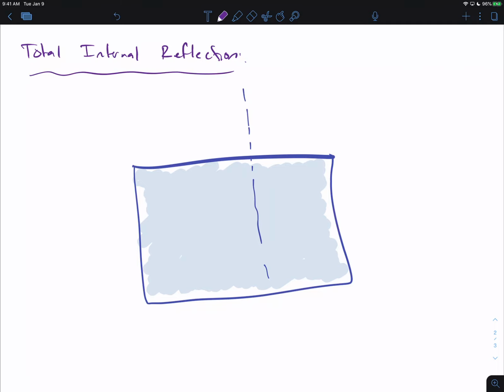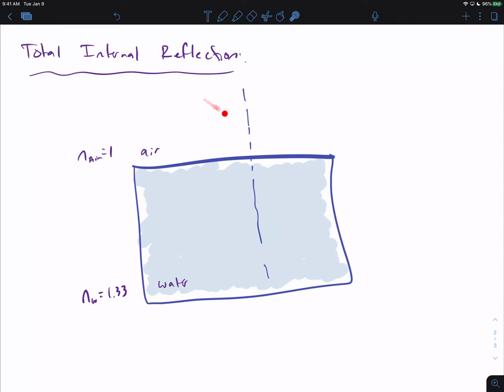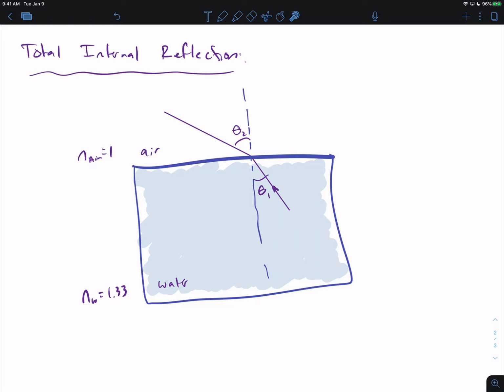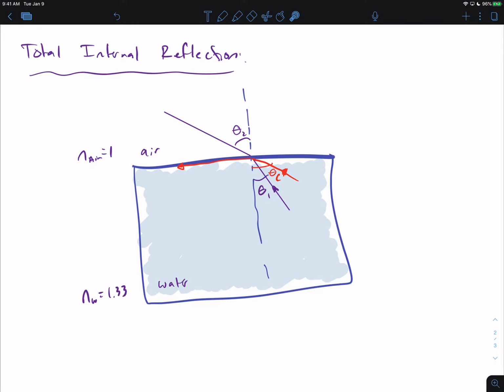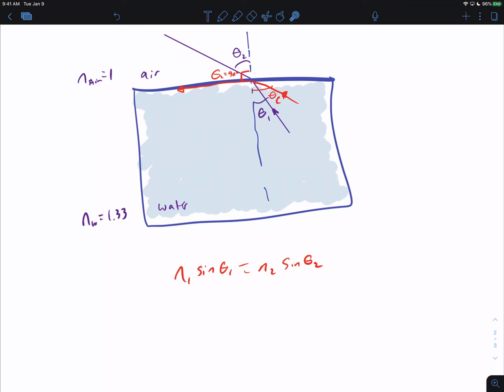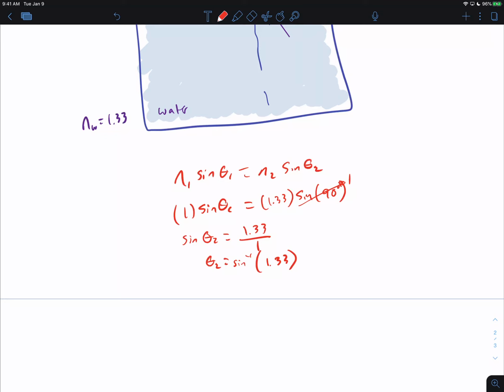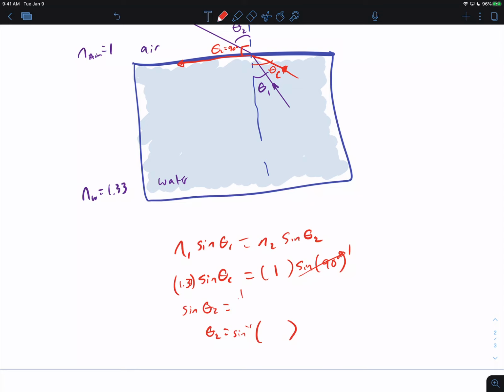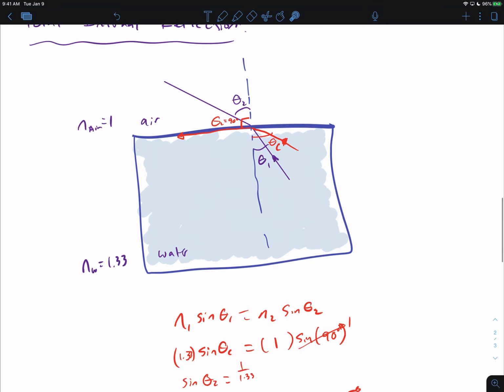PHYS-2426 - Total Internal Reflection